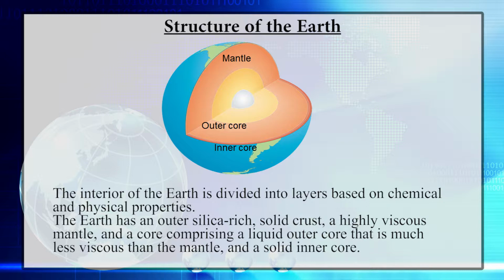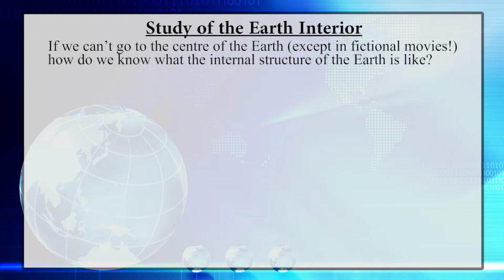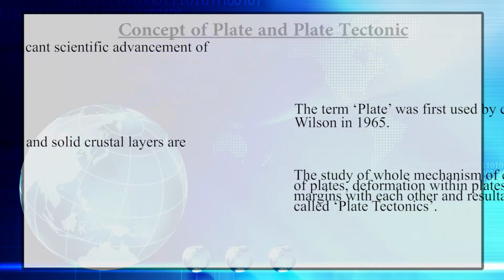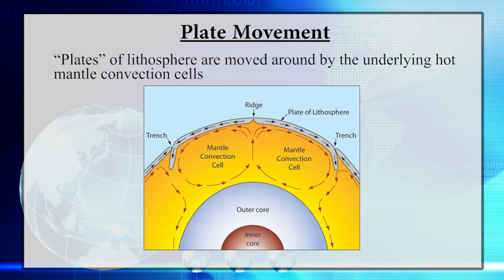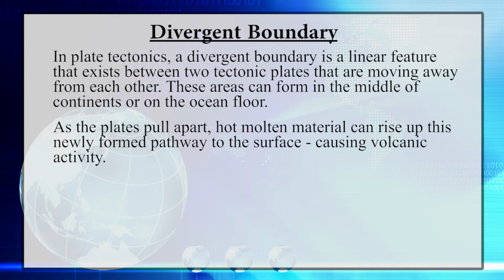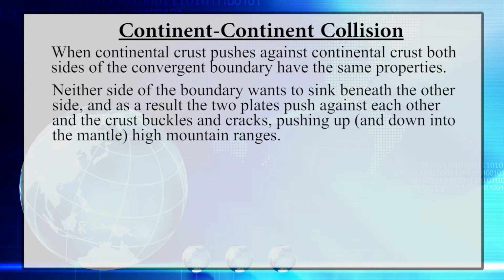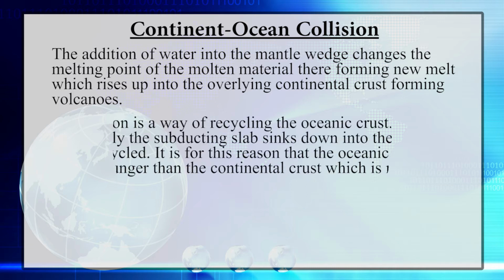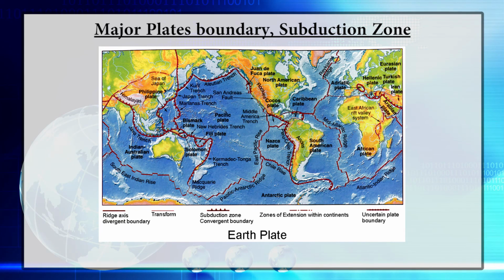PGGR - Plate Tectonics (Theory) by Dr. Biraj Kanti Mondal Part - 1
Netaji Subhas Open University - PGGR - Plate Tectonics (Theory) by Dr. Biraj Kanti Mondal Part - 1